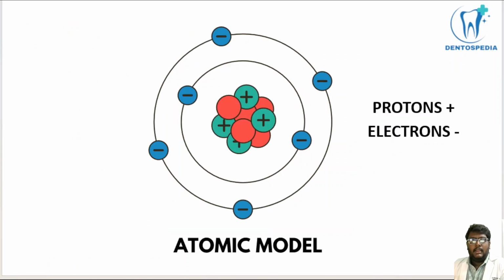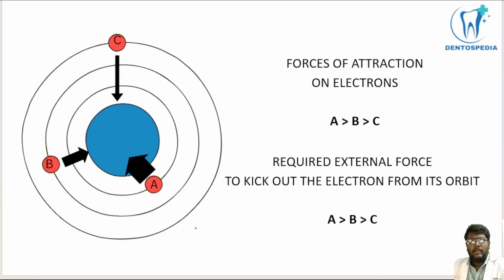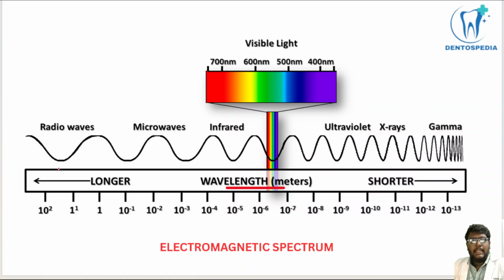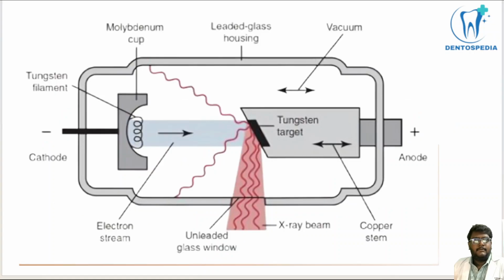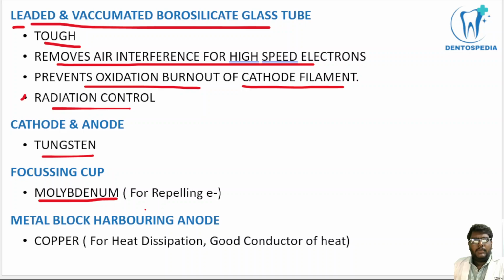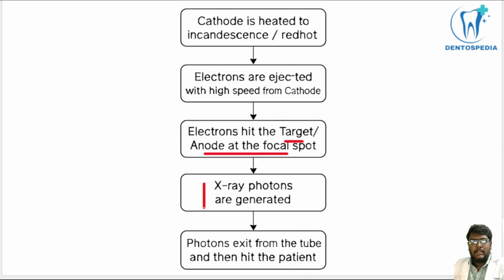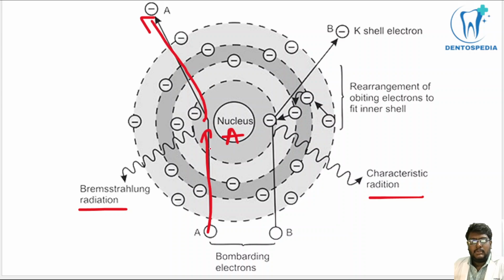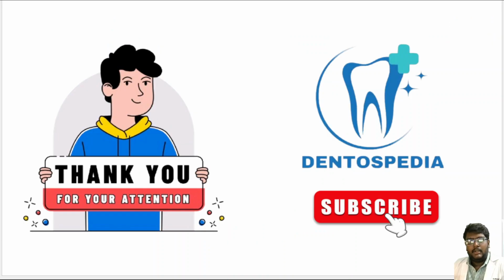OR 1Basics of X-Ray Production Explained | Oral Radiology Masterclass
Welcome to OR 1 of the Dentospedia ORAL RADIOLOGY MASTERCLASS SERIES 📸
We begin this series with the foundation of oral radiology — Basics of X-Ray Production.
Understanding how X-rays are produced is essential for image quality, radiation safety, diagnosis, and exam success.
This topic is frequently tested in AFK, NDEB, ADC, INBDE, NBDE, NEET MDS, and forms the base for all radiographic concepts including contrast, density, exposure factors, and radiation protection.

✔ Oral radiology residents
✔ Anyone revising radiology basics
If you want to master dental radiology, this is the perfect starting point.
🌐 FOLLOW DENTOSPEDIA FOR DAILY MCQs, NOTES & MOCK TESTS

basics of x ray production dentistry
how dental x rays are produced
bremsstrahlung and characteristic radiation
x ray tube head components dentistry
oral radiology physics explained
x ray production exam questions
Dentospedia oral radiology